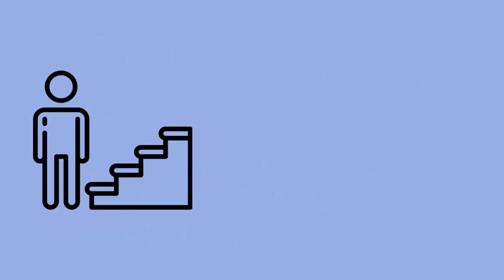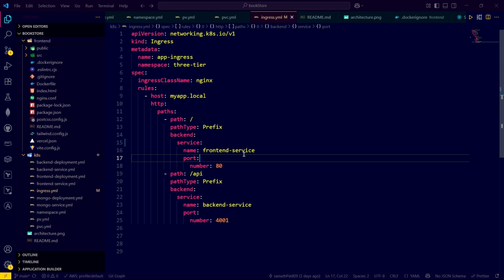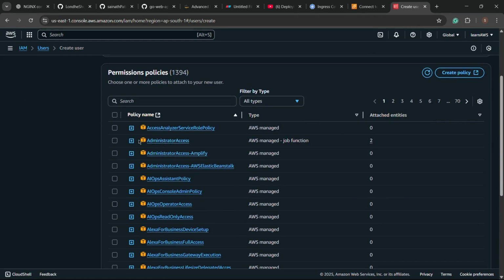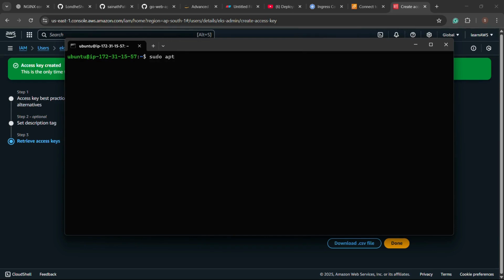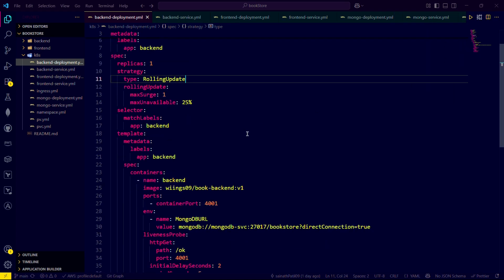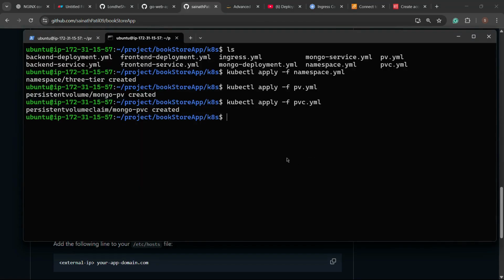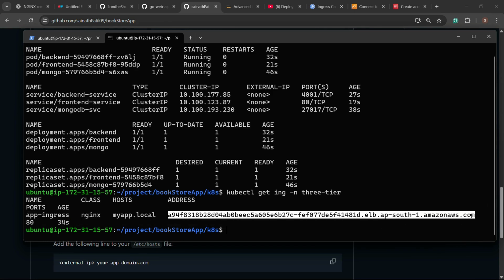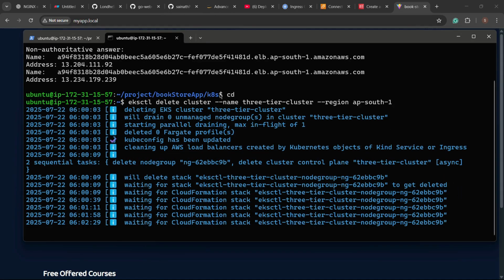From Zero to Kubernetes: Hosting a 3-Tier Web App with NGINX Ingress on EKS(AWS)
🚀 Deploying a Full-Stack Application on AWS EKS with NGINX Ingress | Kubernetes Project for Beginners to Intermediate

In this video, we walk through deploying a full-stack application (frontend + backend + MongoDB) on Amazon EKS (Elastic Kubernetes Service). This project is perfect for anyone looking to gain real-world experience in setting up containerized applications with production-like architecture.

🔧 What We Cover:

- Understanding the architecture of a 3-tier application
- Setting up AWS EKS using eksctl
- Running a bastion host (EC2) and installing all necessary tools
- Pulling the project code from GitHub
- Writing Kubernetes manifests (Deployment, Service, Ingress)
- Installing NGINX Ingress Controller
- Setting up Ingress rules to route traffic
- DNS resolution using nslookup
- Mapping domain in /etc/hosts
- Accessing the deployed application in the browser